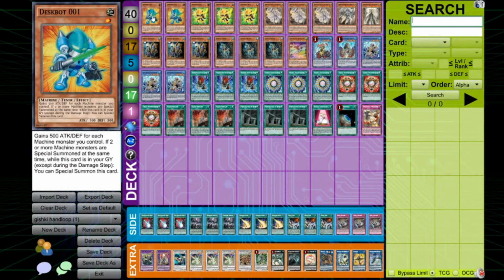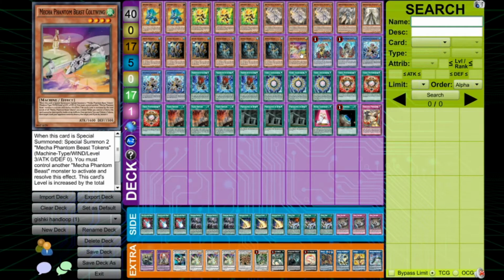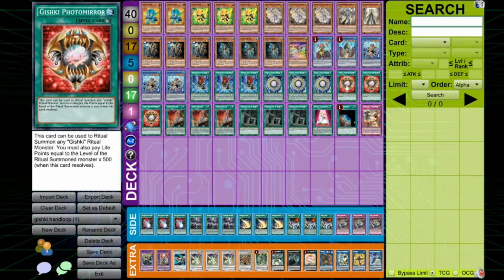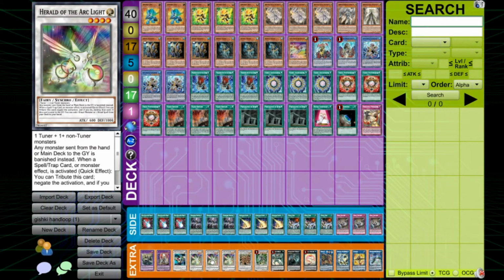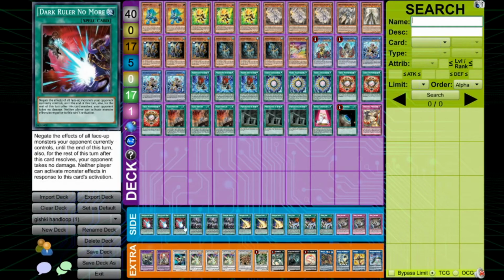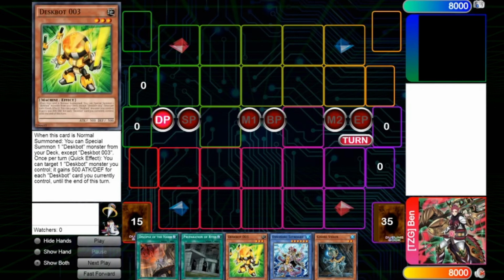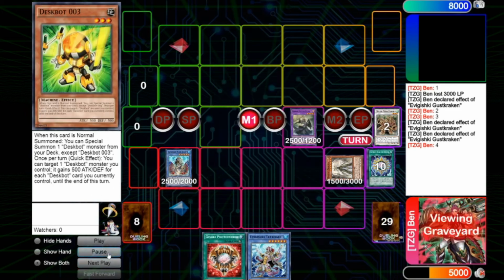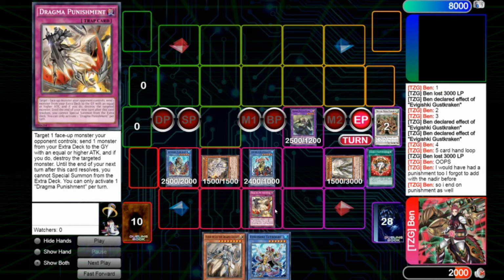YUGIOH 2020 NEW GISHKI HANDLOOP DECK PROFILE + LOOP 5 REPLAY!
which offers worldwide free shipping on orders above £50 and you can get an even better deal if you use 5TierZero at the checkout to get 5 percent off your order.